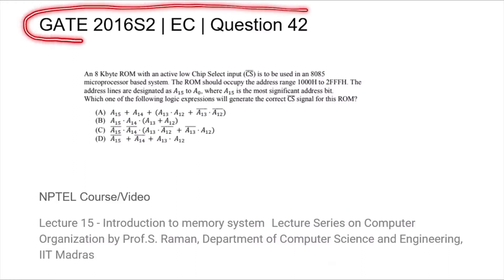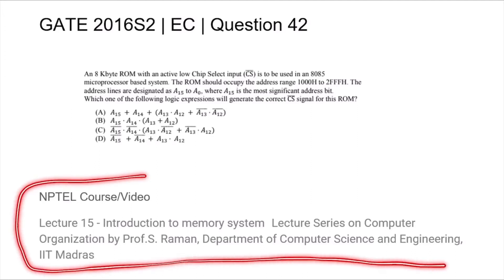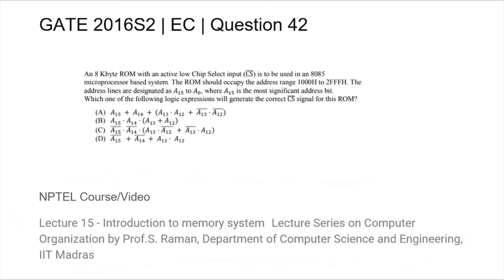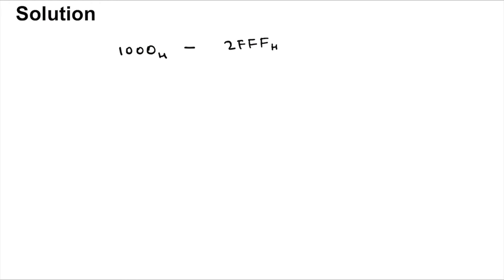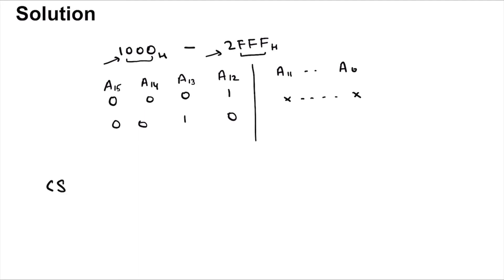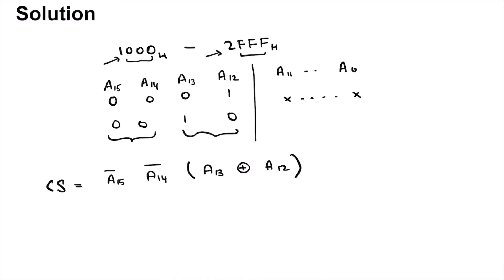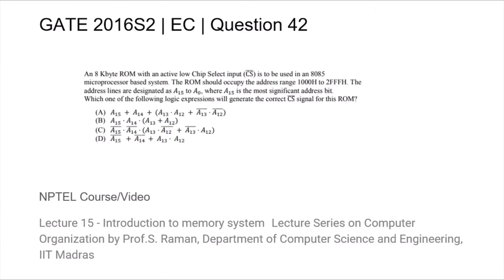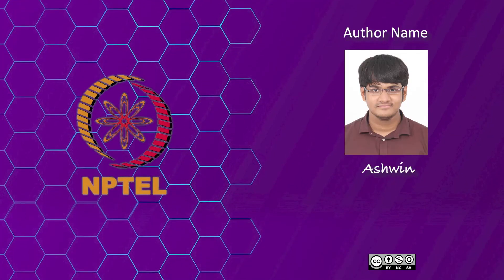Q42 EC 2016 S2